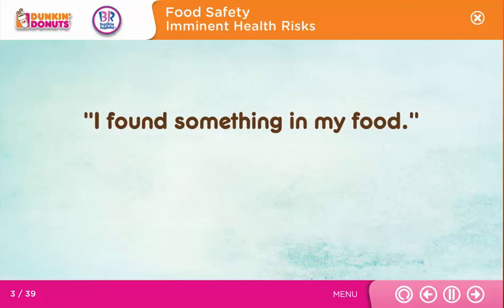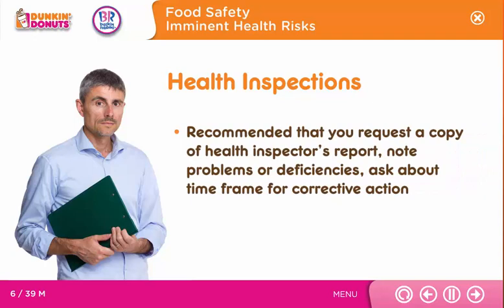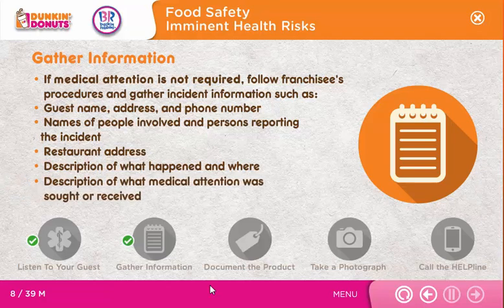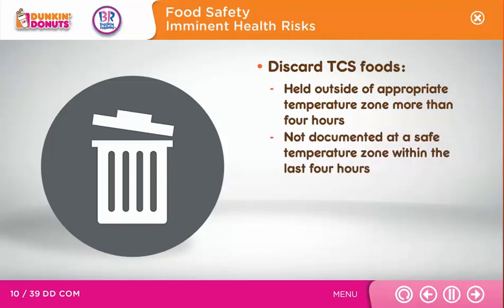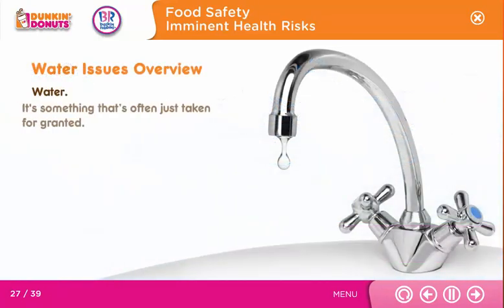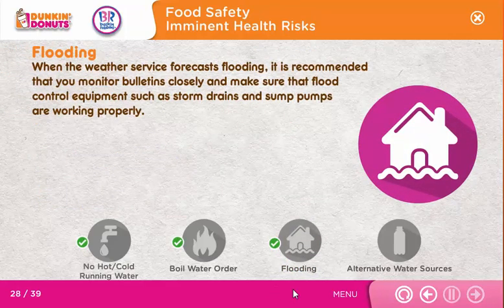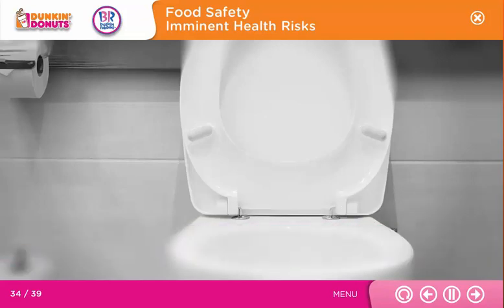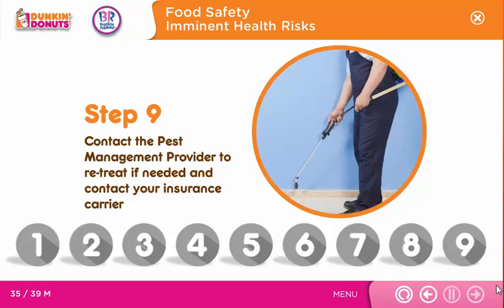02 Imminent Health Risks Manager